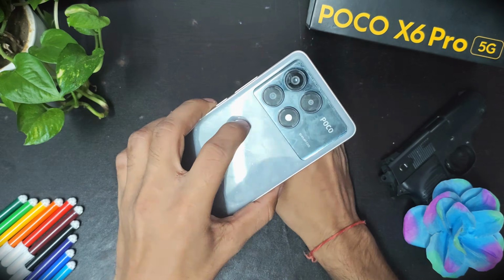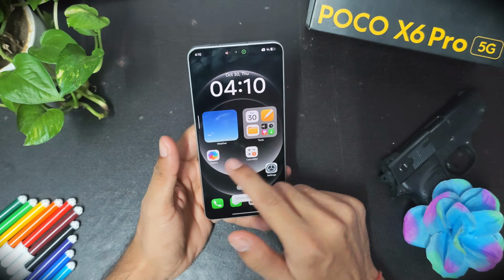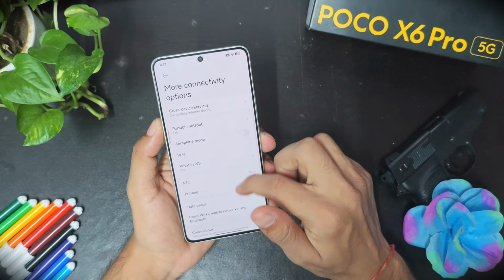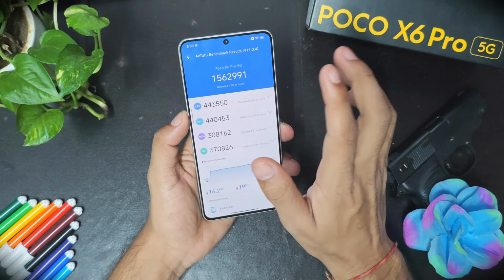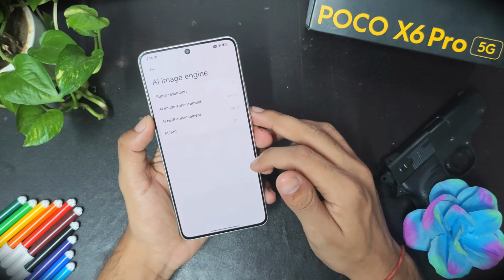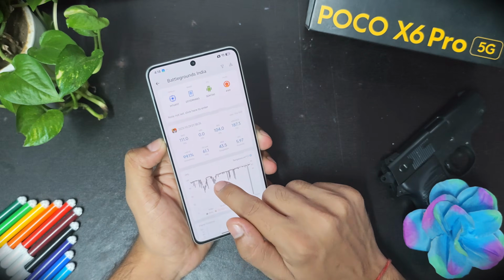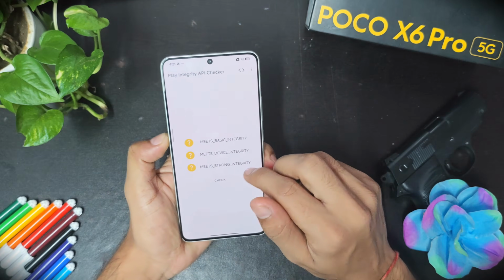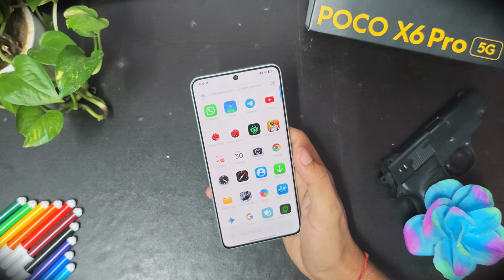🔥 XPower Legacy X ROM Review HyperOS 3 + Android 16 GOD MODE for Poco X6 Pro | Best Gaming ROM Ever!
Welcome to Tech Anusandhana!
In this video, I’m reviewing the XPower Legacy X ROM, a HyperOS 3 + Android 16 custom ROM built for gamers and performance lovers using the Poco X6 Pro.

This ROM completely transforms your device — from UI enhancements to gaming performance, battery life, camera upgrades, and even 4K 60FPS recording! I also tested Strong Integrity, used Magisk modules, and pushed this ROM to its limits for an ultimate gaming and performance experience.

If you’re looking for the best ROM for Poco X6 Pro, this one might just be the GOD MODE ROM you’ve been waiting for! 💥

00:00 - Intro
00:45 - ROM Information & Base (HyperOS 3 + Android 16)
02:10 - Installation & Setup
04:20 - User Interface & Features
07:00 - Performance & Antutu Benchmark
09:30 - Battery Life & Optimization
11:00 - Gaming Test (BGMI / CODM / Genshin Impact)
13:50 - Camera Mods & 4K 60FPS Unlock
15:30 - Strong Integrity & Modules Used
17:00 - Final Verdict – Is This the Ultimate ROM?
18:00 - Outro

📱 ROM Details

ROM Name: XPower Legacy X
Base: HyperOS 3 (Android 16)
Device: Poco X6 Pro
Security Patch: Latest
Maintainer: [Credit Developer if known]
Status: Stable / Daily Driver

📥 Download Links

🔗 Firmware / Vendor: [Add Link]
🔗 Magisk Modules: [Add Link]
🔗 GCam / Camera Mods: [Add Link]

🐦 Twitter / X: [Your Twitter Link]
💬 Discord Server: [Your Discord Link]
🌐 Website / Blog: [Your Site Link, if available]

⚙️ Device Info

ROM: XPower Legacy X (HyperOS 3 + Android 16)

Kernel:

Root: apatch

Mods Used: Strong Integrity Fix, Camera Unlock, Performance Tweaks

poco x6pro